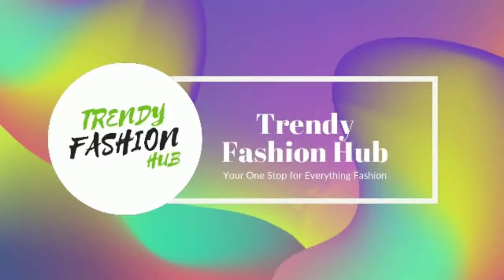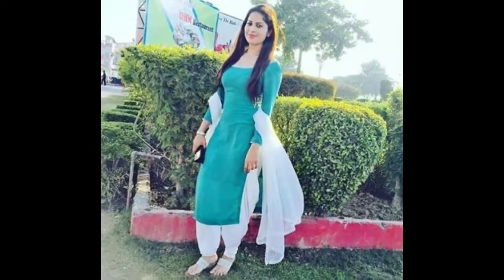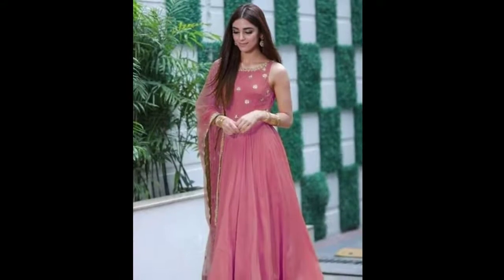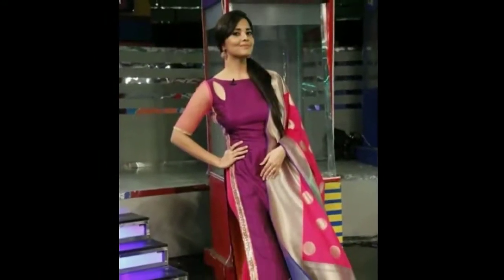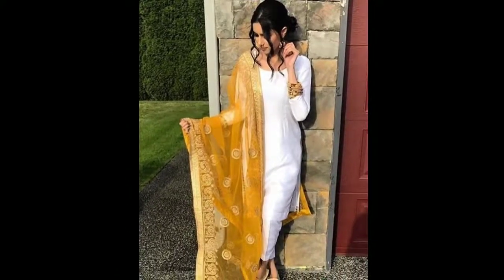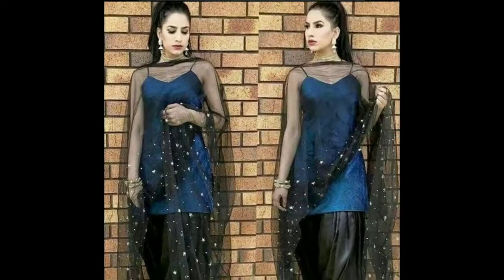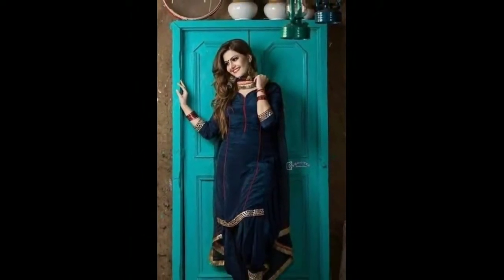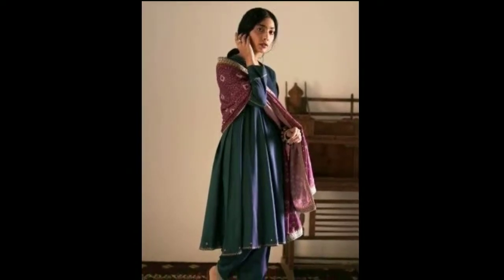Simple Churidar Design Collections 2020 | Latest Salwar Suit Designs | Churidar Designs With Dupatta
Check out Simple Churidar Design Collections 2020